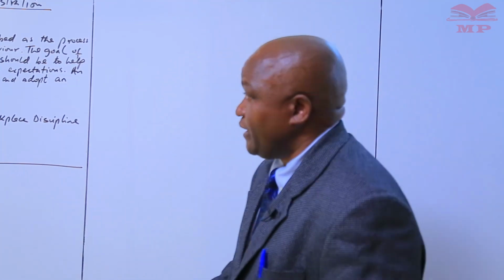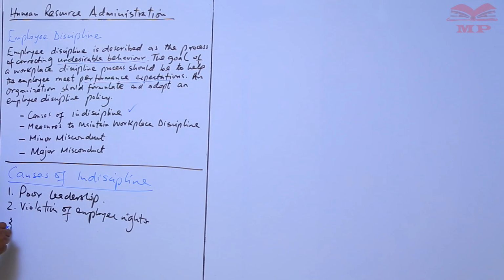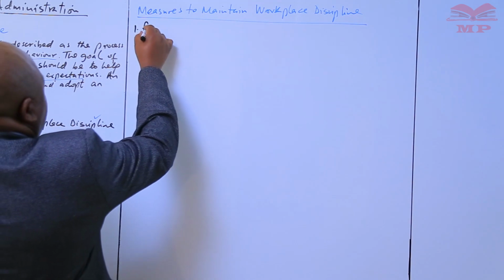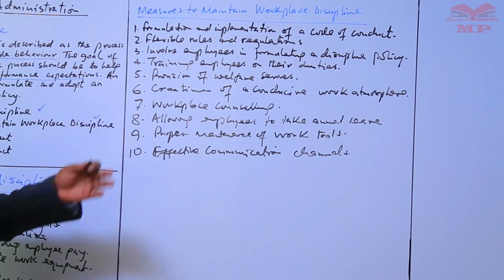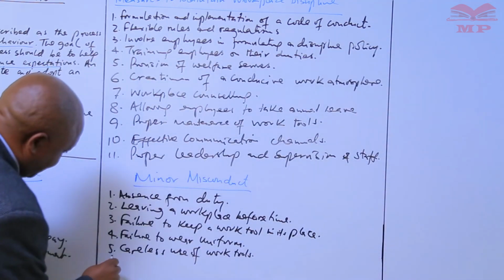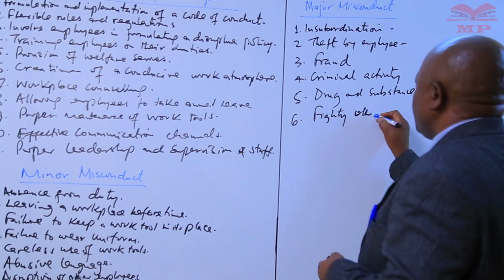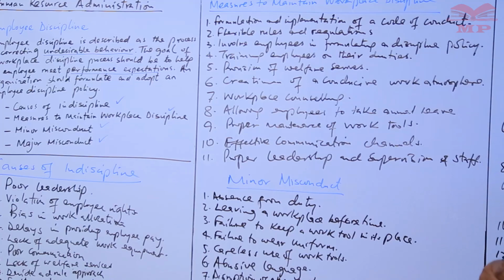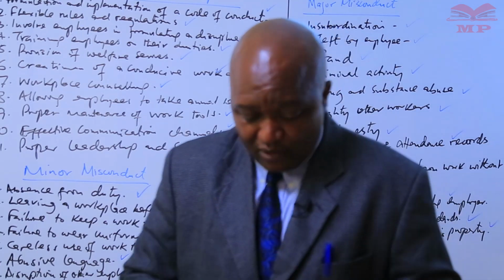Employee discipline_L7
Welcome to the essential Lesson 7 in our series, focused entirely on the Employee Discipline Process! This video is critical for HR managers, supervisors, and business owners who must implement corrective action fairly, legally, and effectively. Mastering a structured disciplinary process is vital for maintaining workplace standards and avoiding costly legal challenges.

We break down the necessary steps, from initial investigation to final termination, emphasizing the importance of documentation and adherence to the principles of natural justice and progressive discipline.

In this HR Management and Employment Law lesson, you will master:

Progressive Discipline: Understanding the stepped approach to discipline (e.g., verbal warning, written warning, final warning, termination) and why it is the standard best practice.

The Discipline Process Flow: A step-by-step guide to conducting the process, starting with a thorough and impartial investigation of the misconduct.

Documentation is Key: The essential requirement for accurate, dated, and signed records of all incidents, warnings, and disciplinary meetings to protect the organization legally.

Natural Justice and Fairness: Ensuring the employee is given a fair opportunity to be heard ('audi alteram partem') and the right to representation during disciplinary hearings.

Administering Warnings: Best practices for issuing formal written warnings, ensuring they clearly state the violation, the expected correction, and the consequences of further failure.

Termination for Misconduct: Understanding when dismissal is appropriate, the legal grounds required, and the procedure for final action.